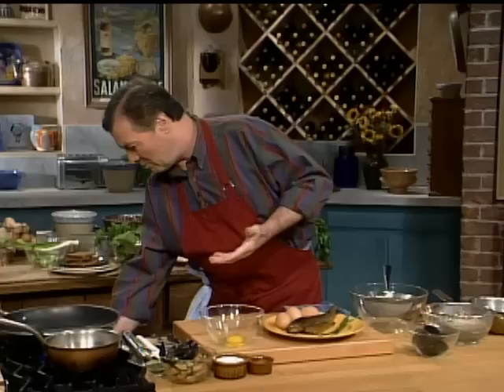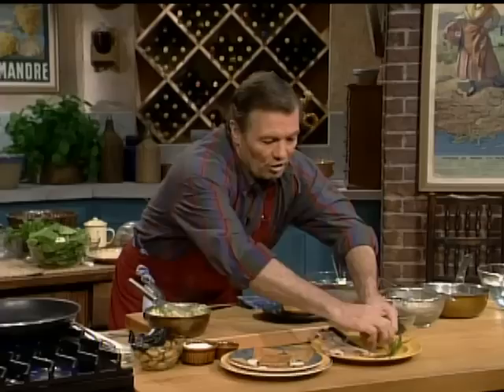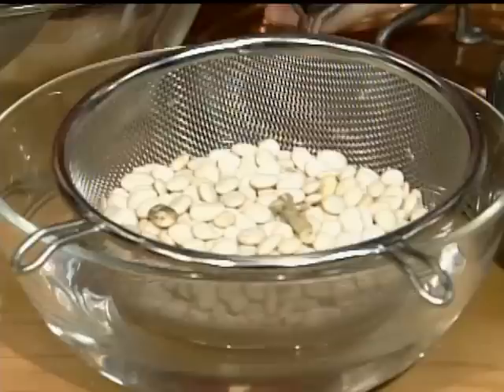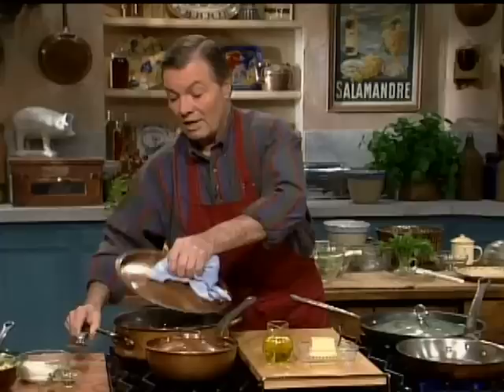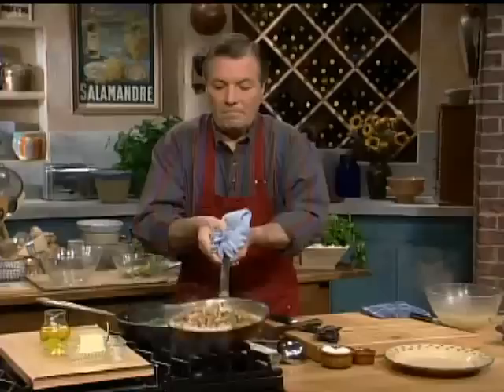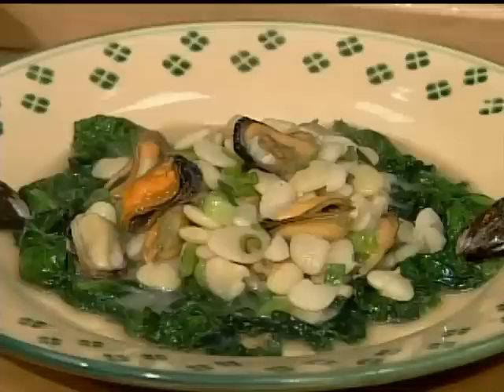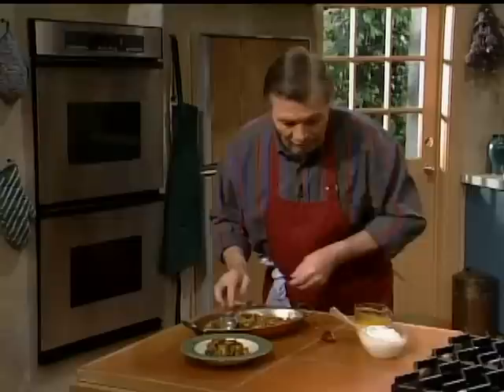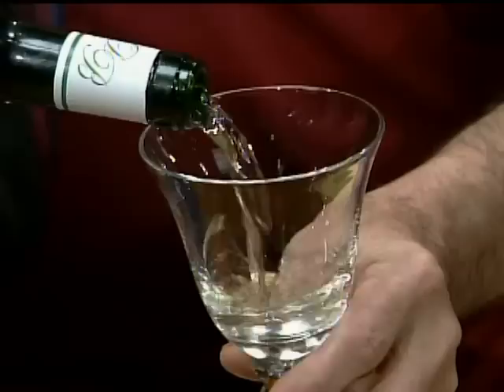Jacques Pépin's Eclectic Winter Recipes | KQED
In this week's episode of Today's Gourmet, Jacques Pépin prepares a winter meal, though he steers away from beef stew or other hearty hibernation food you would typically expect. Instead, he starts by showing us how to scramble eggs "the French way" for his first course of smoked trout with scrambled eggs on toast. For the main course, Jacques prepares a mussel stew marinated in white wine and served with garlicky spinach and lima beans, a simple soup made with sour cream and bean broth, and ends the meal with a baked apple recipe that would work as either breakfast or dessert.

Along the way, Jacques shares a variety of kitchen tips including why you should whisk your eggs, how to tell if a mussel is fresh, how to debone trout, how to cut scallions, how to core an apple (without cutting yourself), and more.

In This Episode:
00:00: How to make scrambled eggs "the French way"
1:44 Smoked trout and scrambled eggs on toast
4:38 Mussels marinated in white wine
5:08 How to clean mussels
15:09 Simple soup recipe
16:33 How to core an apple
17:27 Baked apples with granola and walnuts

Season 3, Episode 313, 1994. Winter Recipes